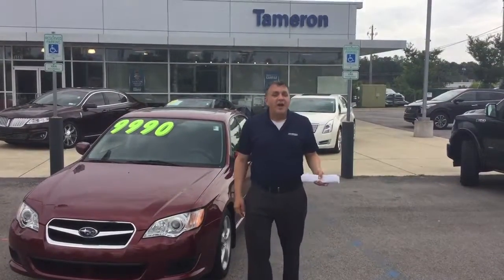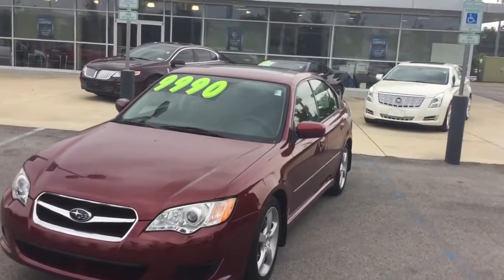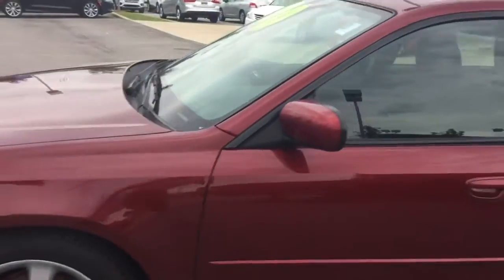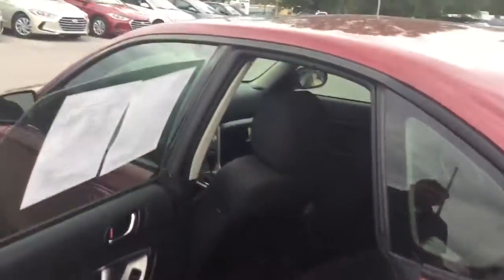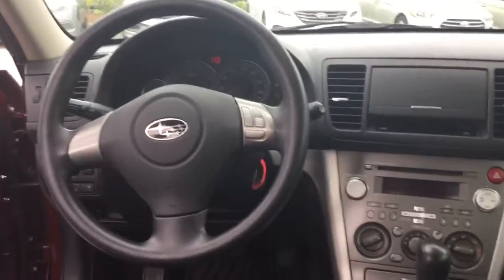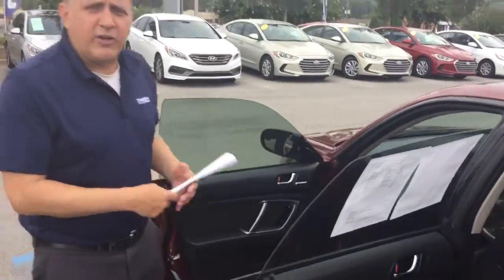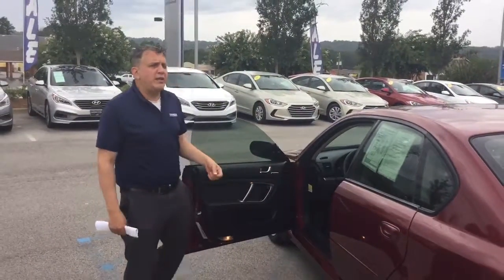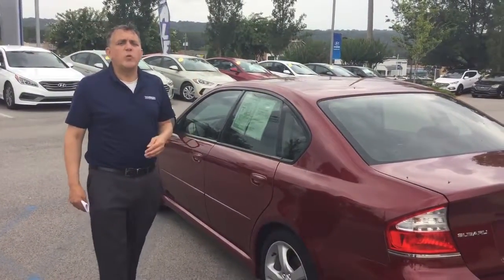Whitney's Subaru Legacy @ Tameron Hyundai in Hoover